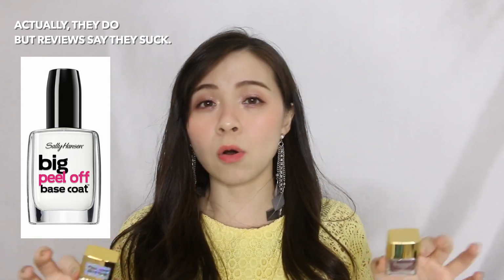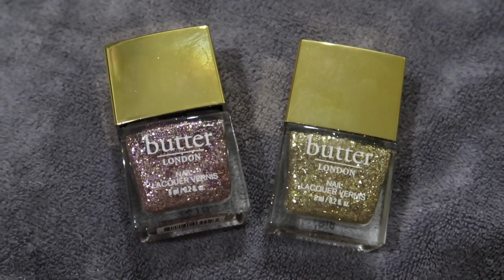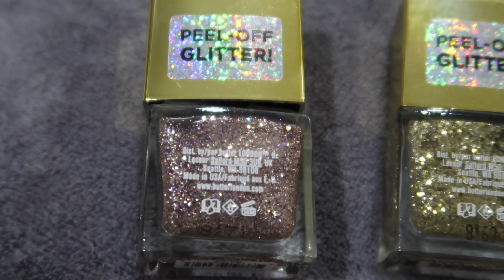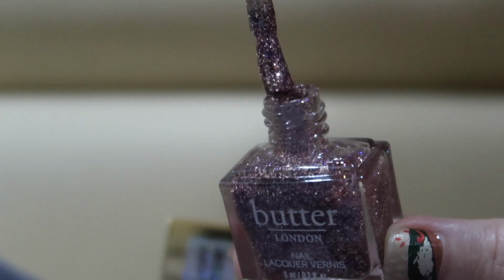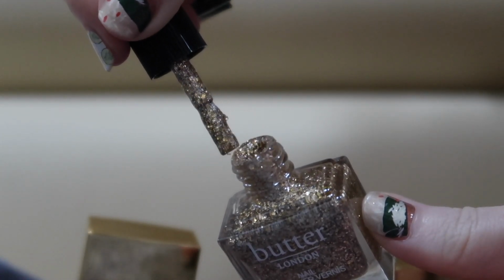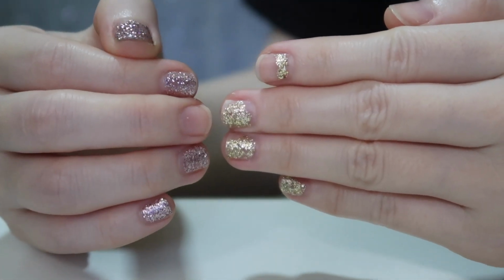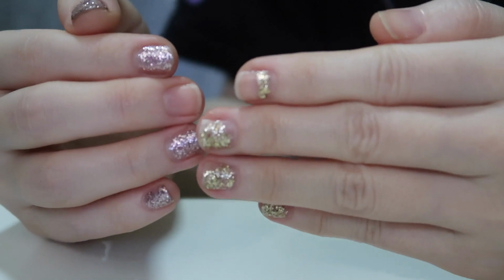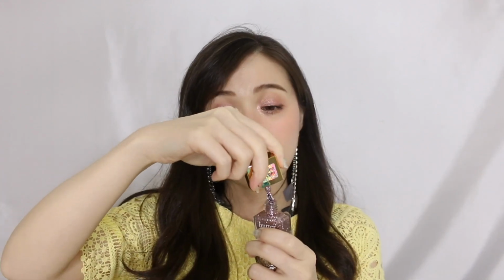BUTTER LONDON Peel-Off Glitter Nail Polish Review \\ JQLeeJQ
Expensive and easily one of the worst peel off polished I've tried.

Keep Connected:
Instagram & Twitter: @jqleejq